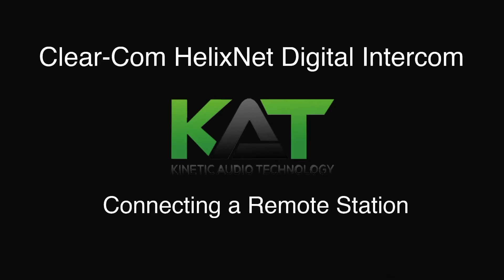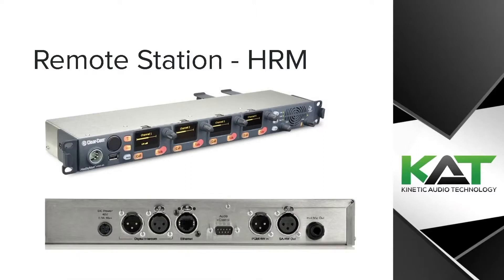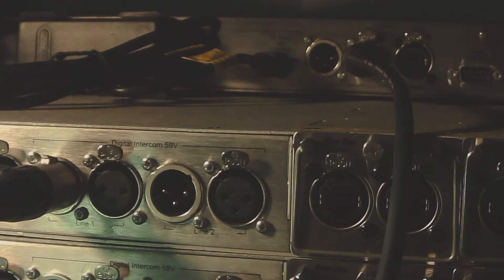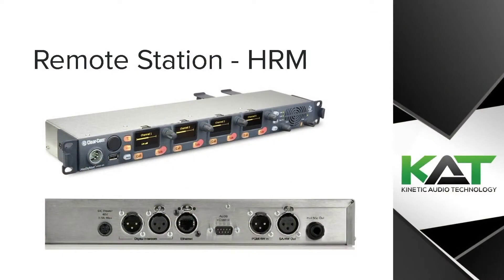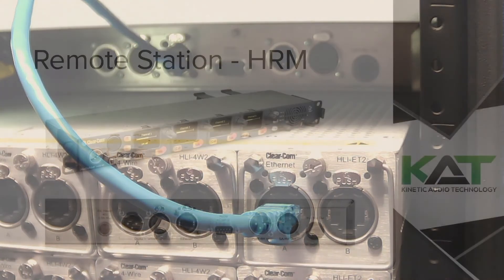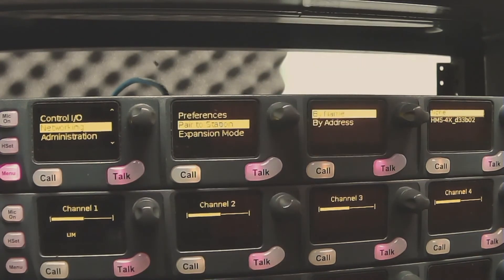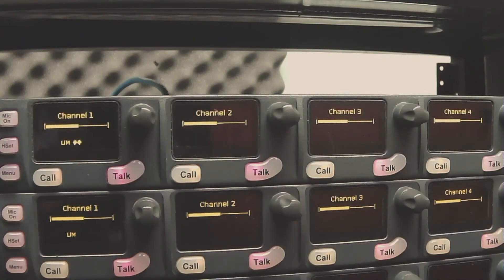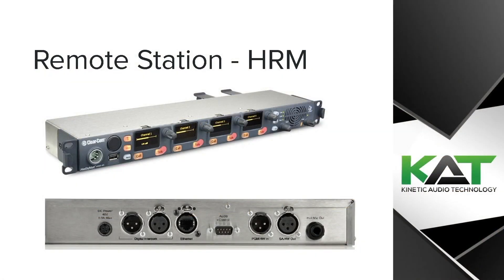Clearcom Helixnet Connecting a Remote Station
an in depth look at connecting a Clearcom Helixnet remote station